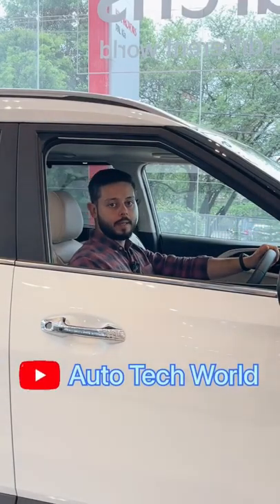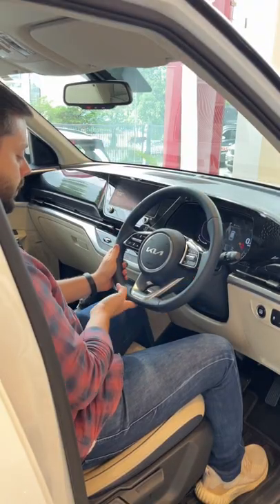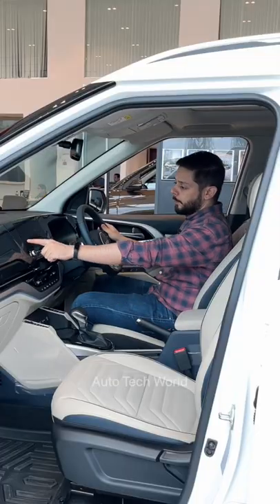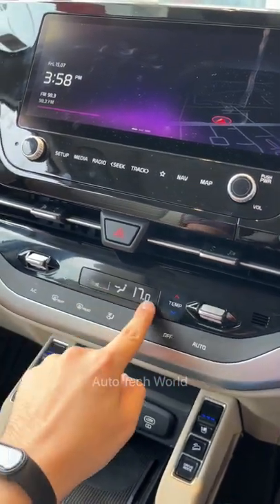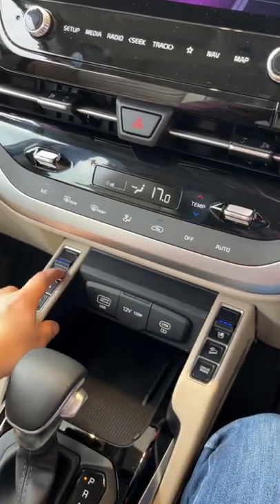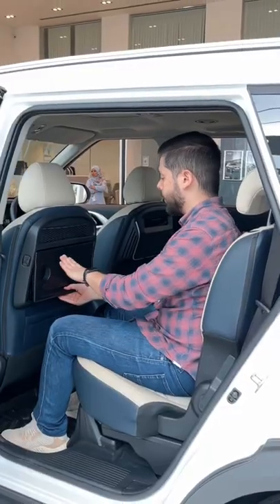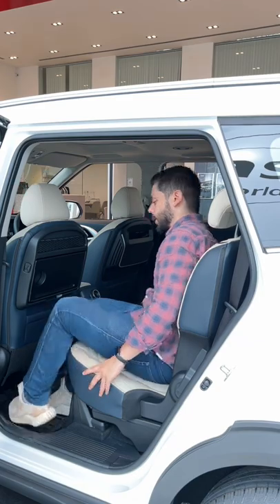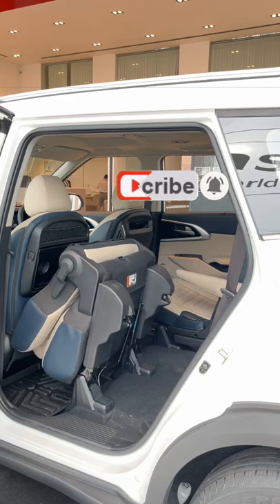Kia Carens 6 seater ₹17.65/- lakh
GADGETS
NEW MIC (Rode Wireless)
OLD MIC (Boya BYM1)
DJI OM 5 (Smartphone Gimbal)
Tripod (Marklif Flexible)
Phone (iPhone 13)